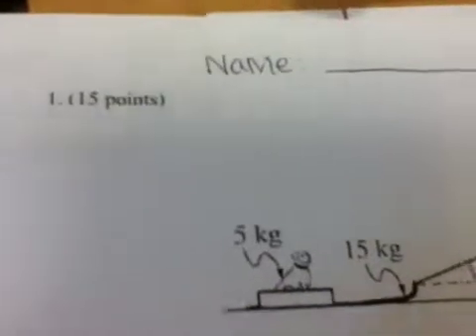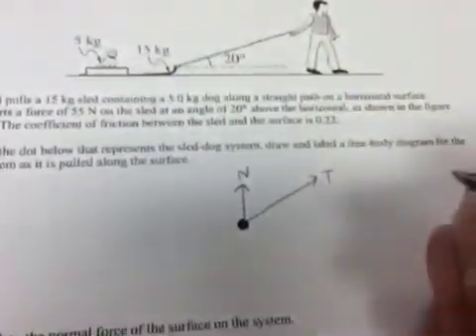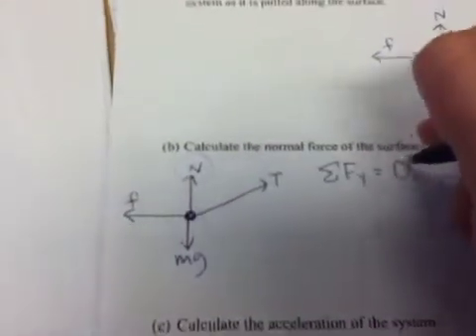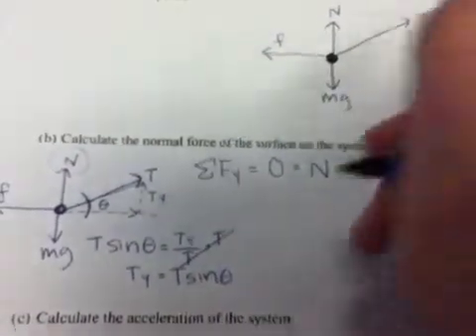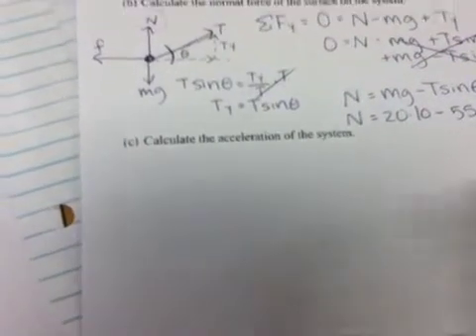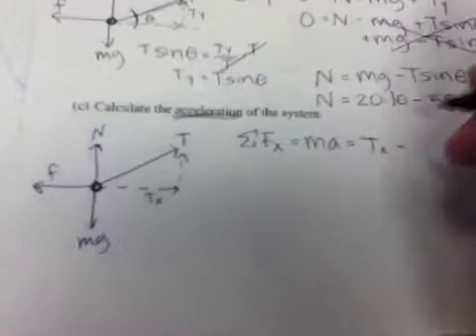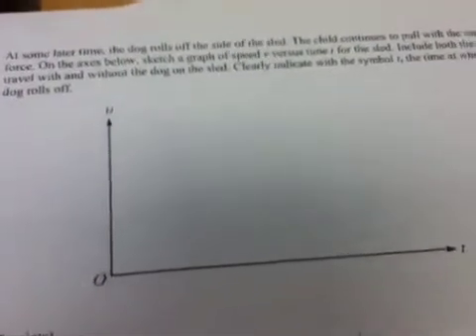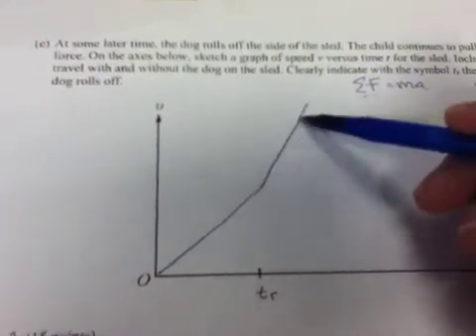Dog and Sled